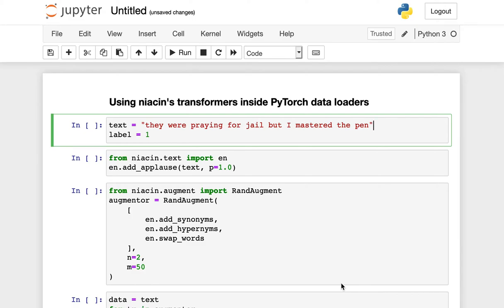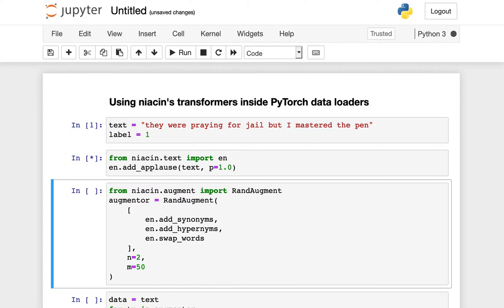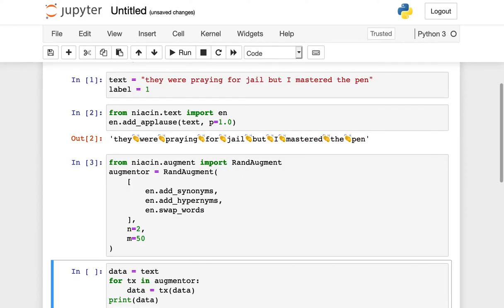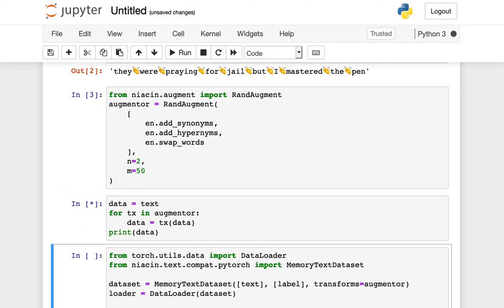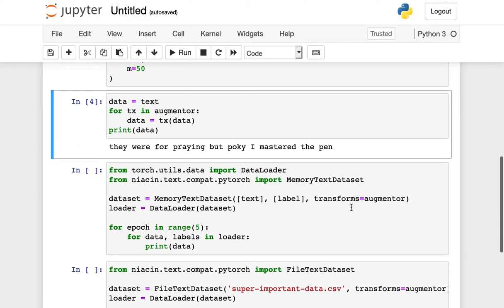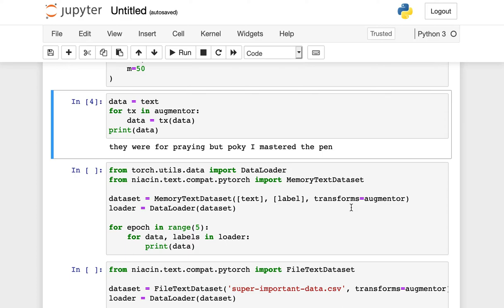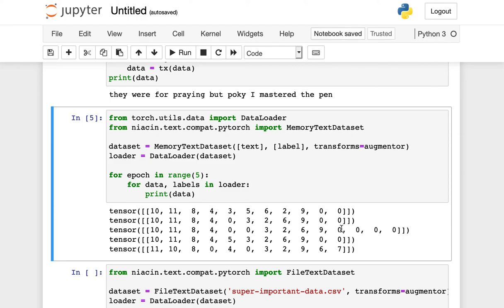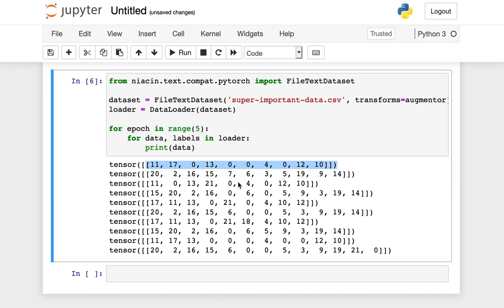Text data augmentation with PyTorch datasets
Data augmentation is a critical training technique for fitting machine learning models which are accurate and generalize well. This video shows how to apply RandAugment, a data augmentation policy, with text augmentation functions from niacin to natural language data inside PyTorch's data loaders.